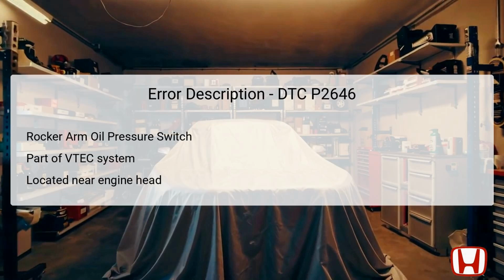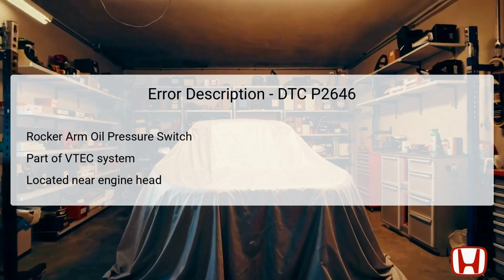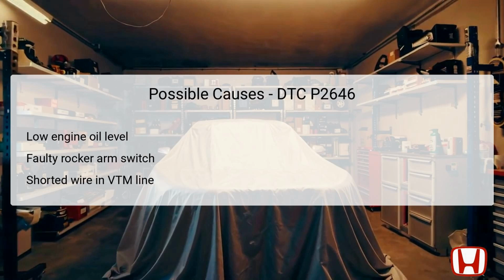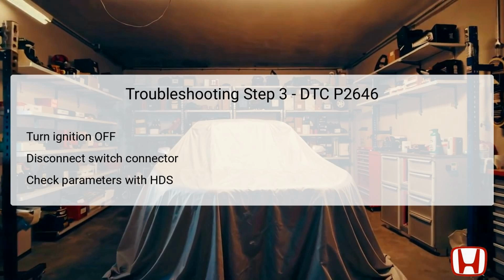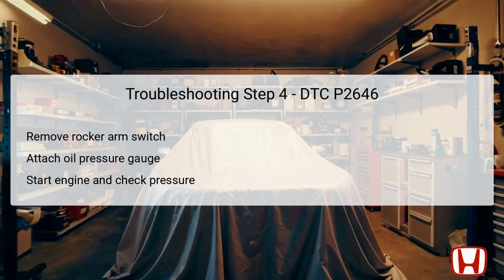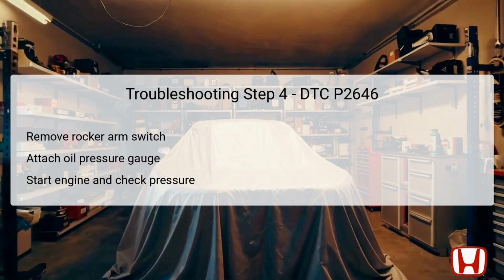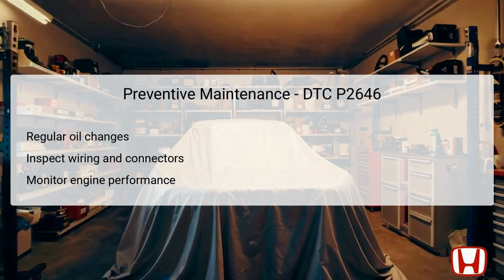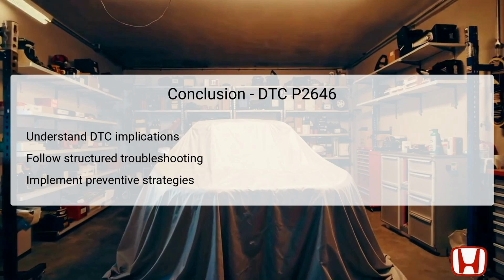DTC P2646 Rocker Arm Oil Pressure Switch Circuit Low Voltage - Honda CRV 2017-2022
Join the STEP Diagnostics early access list:
​ In this video, you will learn how to diagnose and troubleshoot the DTC P2646, specifically related to the rocker arm oil pressure switch in Honda CRV models from 2017 to 2022. We'll cover potential causes, symptoms, and a step-by-step guide to fix the issue, ensuring optimal engine performance and preventing future occurrences. This comprehensive approach is designed for mechanics and technicians aiming to effectively resolve this specific trouble code.